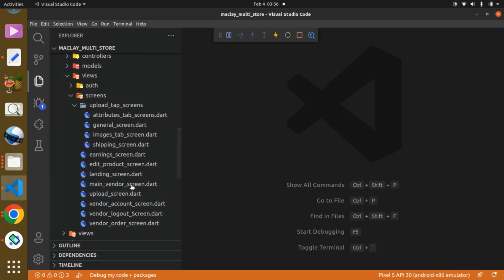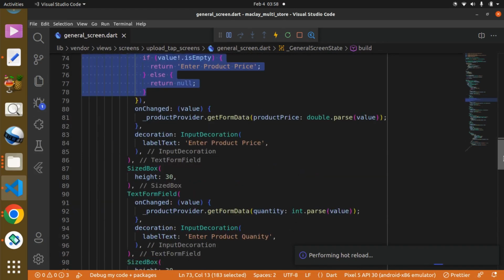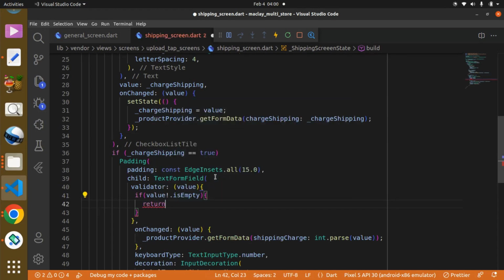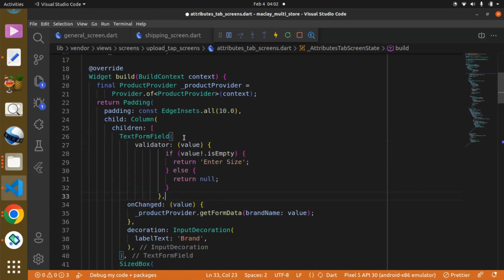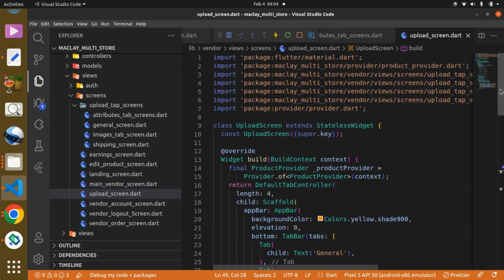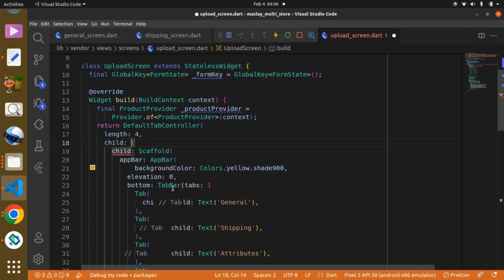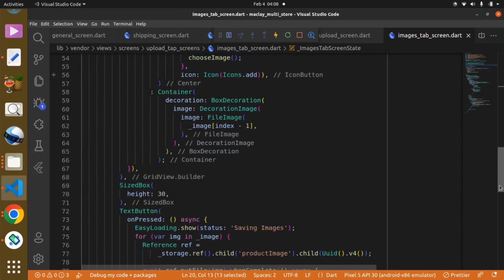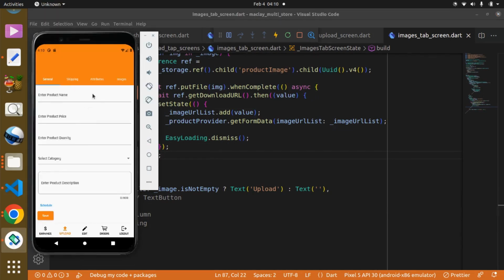Lecture 152 Flutter and Firebase Multi-Vendor Ap FormValidation